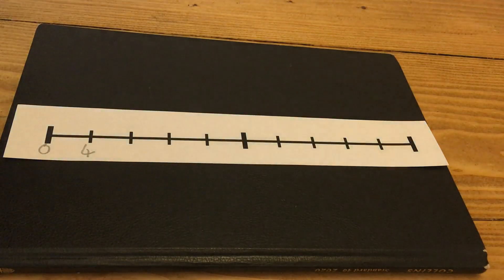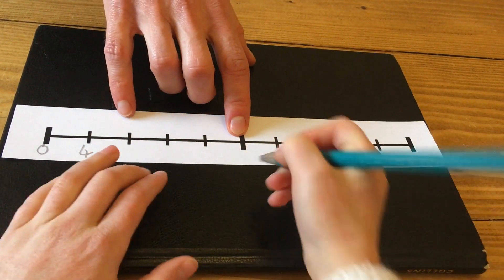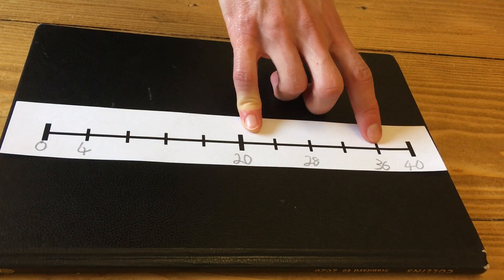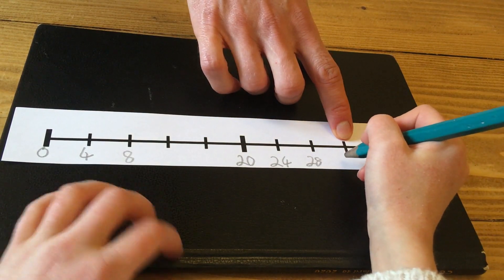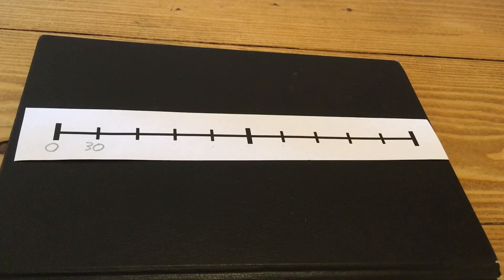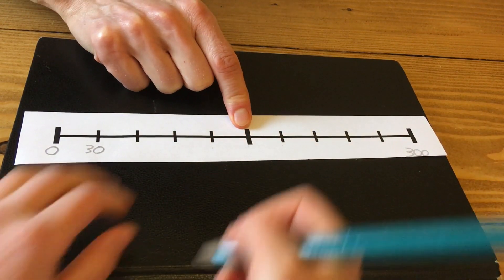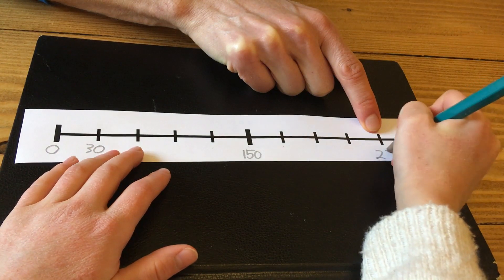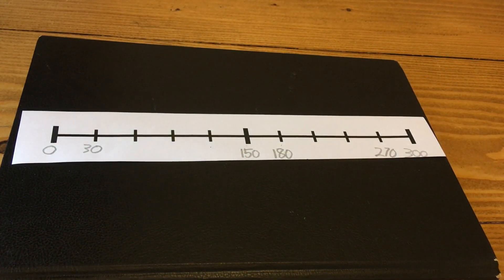Multiplication Number Lines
A simple, adaptable activity for helping children to learn times table facts and see relationships between questions.